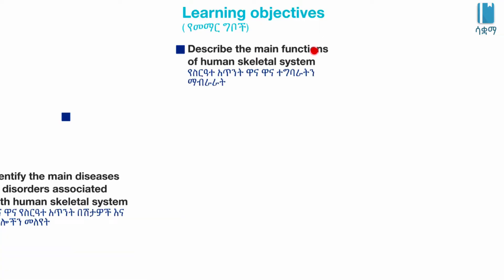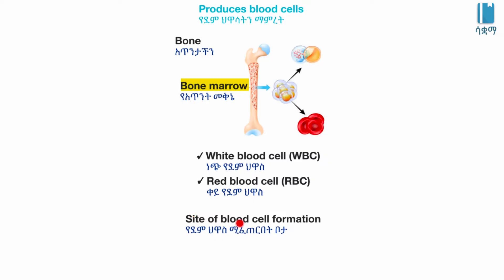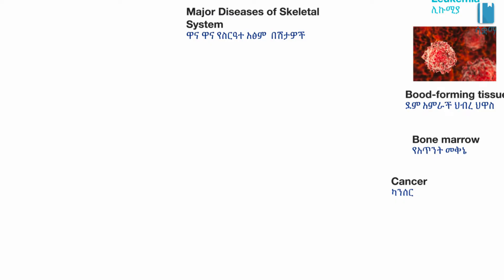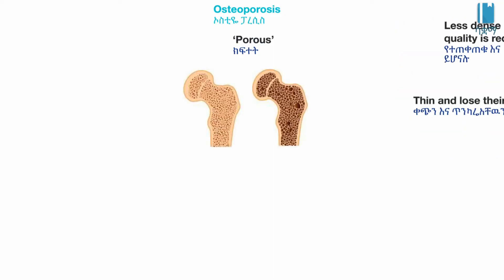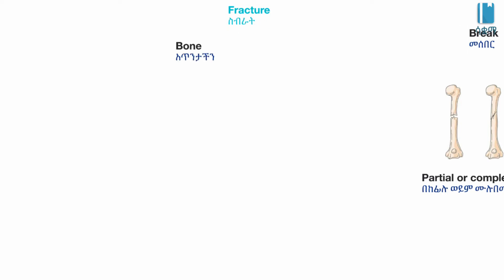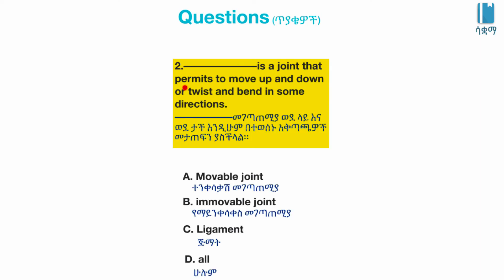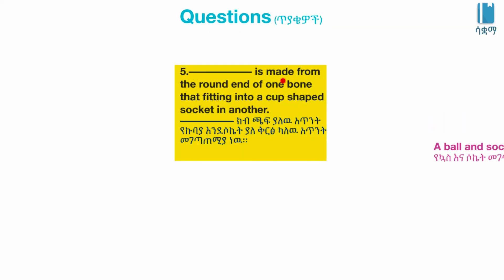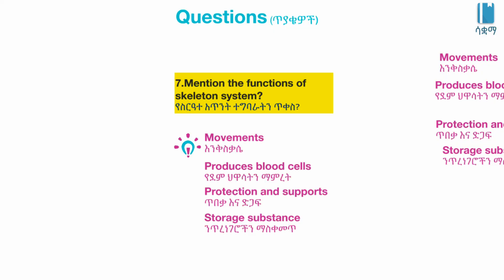Grade 8 General Science Unit 4 Function of the Skeletal System and Major Diseases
Amharic version developed by: Tsedenia Solomon